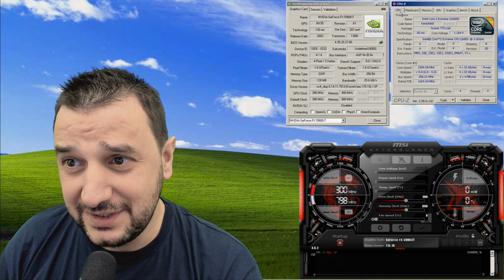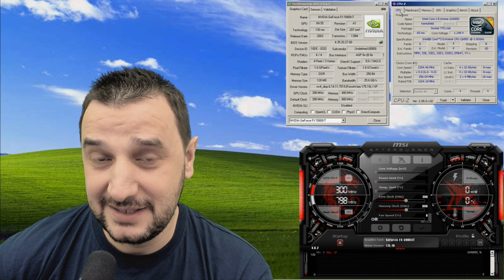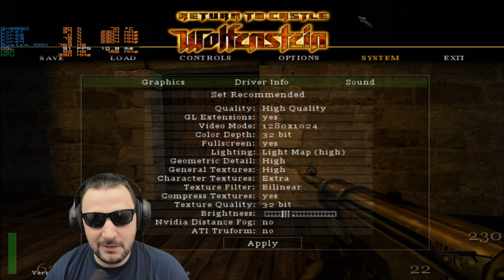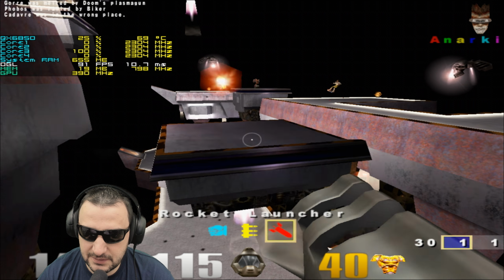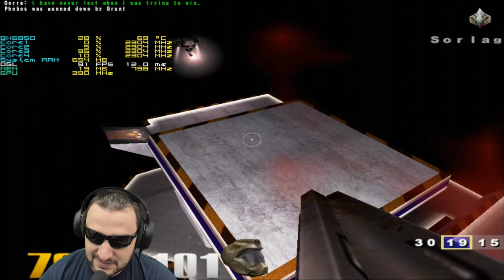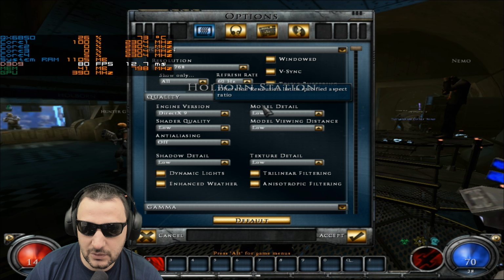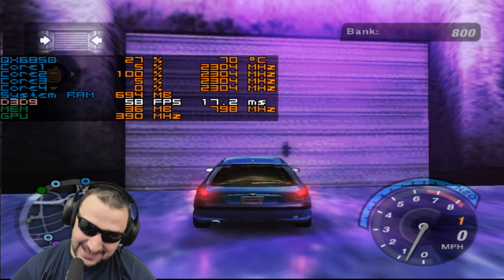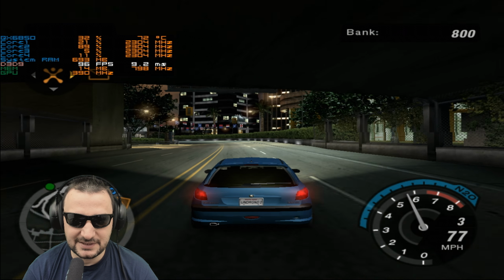Retro gaming Core 2 Quad QX6850 Extreme with FX 5900 XT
Let`s test out this legendary CPU Core 2 Quad QX6850 Extreme and see how it runs with the FX 5900 XT. Is this CPU good for retro gaming? Let`s see how it runs in 10 games. Does the FX 5900 XT bottleneck?

00:00 INTRO
01:09 SERIOUS SAM THE FIRST ENCOUNTER
02:48 DOOM 3
04:38 WOLFENSTEIN RETURN TO THE CASTLE
05:57 QUAKE 3
08:25 HELLGATE LONDON
09:31 FARCRY
11:15 NEED FOR SPEED PORSCHE
12:45 NEED FOR SPEED UNDERGROUND
14:22 NEED FOR SPEED UNDERGROUND 2
16:19 NEED FOR SPEED MOST WANTED
18:18 Retro gaming 10 Games Benchmark Core 2 Quad QX6850 Extreme with FX 5900 XT